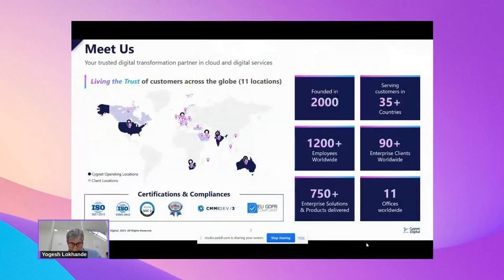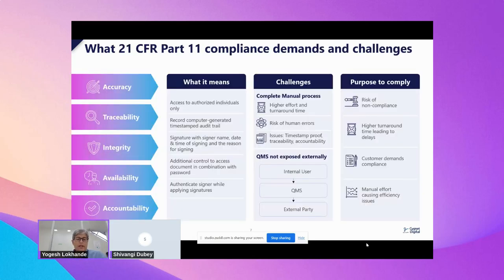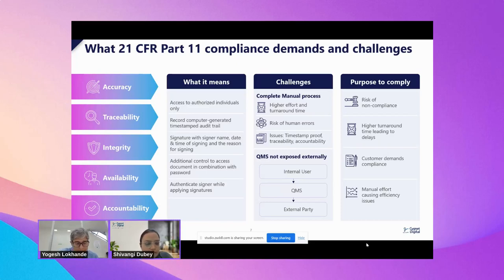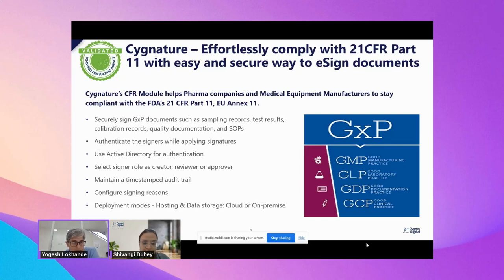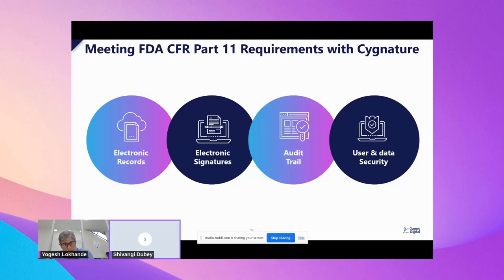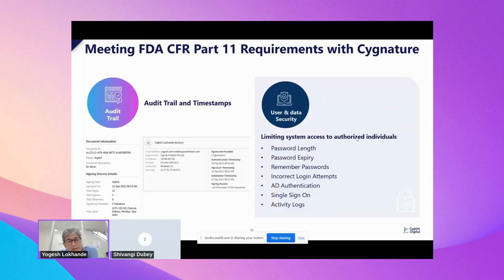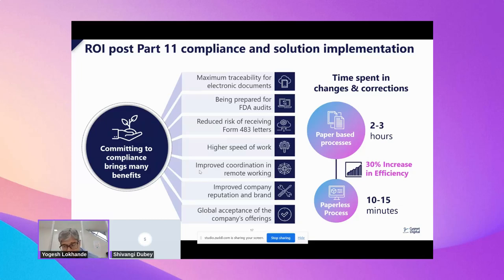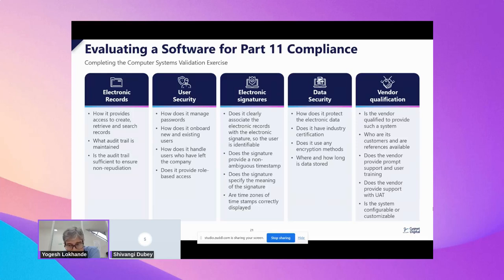Webinar: Navigating 21 CFR Part 11: Achieve regulatory compliance with Cygnature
In today's fast-paced and highly competitive business landscape, staying compliant with industry regulations is of utmost importance. Pharma, healthcare, and life sciences industries have been embracing digital solutions to optimize operations while ensuring seamless adherence to critical regulations, including the stringent FDA 21 CFR Part 11.

In the dynamic landscape of pharmaceutical laboratories, compliance with regulations, such as 21 CFR Part 11, holds paramount importance. Ensuring accuracy, traceability, integrity, availability, and accountability becomes pivotal in adhering to the regulations of 21 CFR Part 11. This adherence is essential not only to maintain a positive reputation and foster innovation but also to uphold stringent legal standards.

Topics covered:

• Understanding the importance of FDA 21 CFR Part 11 compliance and their relevance across diverse industries.
• Examining the requirements presented by 21 CFR Part 11 compliance and overcoming associated challenges.
• Leveraging automation to overcome the challenges and exploring the criteria for evaluating solution suitability in attaining 21 CFR Part 11 compliance.
• Evaluating ROI following effective 21 CFR Part 11 compliance by incorporating automated solutions

Don't miss the opportunity to learn from our esteemed speakers, Shivangi Dubey, AVP and Head of Quality Engineering, Cygnet Digital, and Yogesh Lokhande, VP of Products and Business Head, Cygnet Digital.